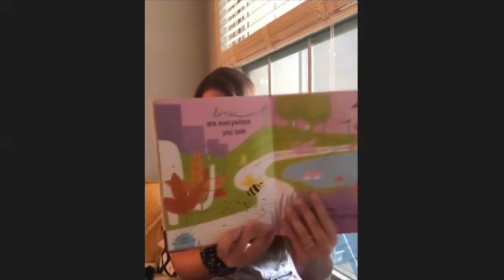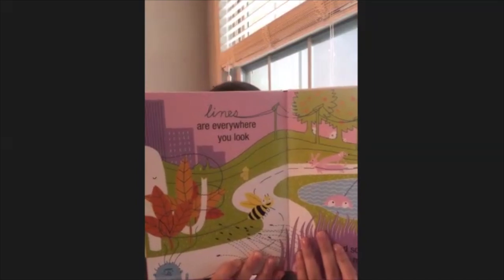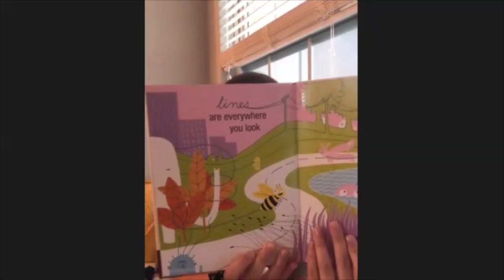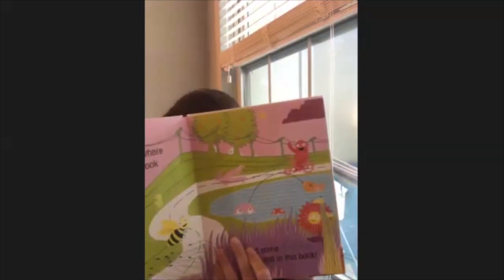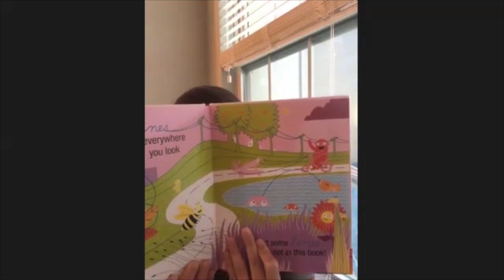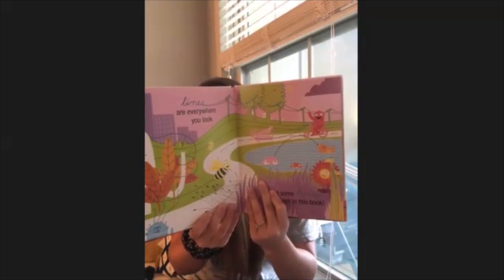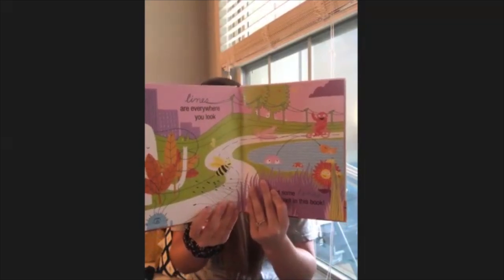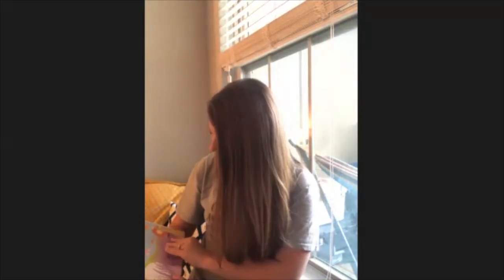Art Read Aloud Lines that Wiggle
Review our element of line with Ms. Deese with a read aloud of the story Lines that Wiggle. With permission of Scholastic Books.